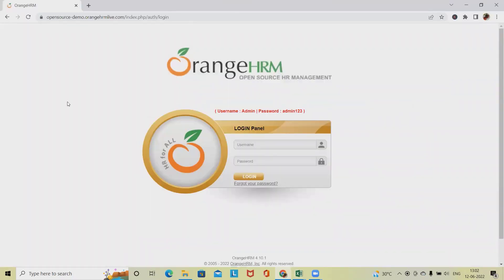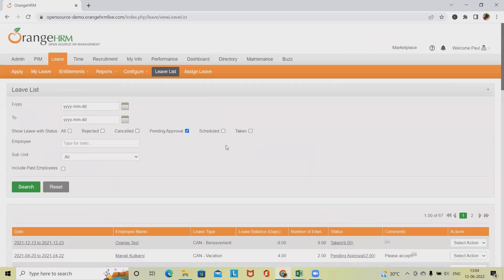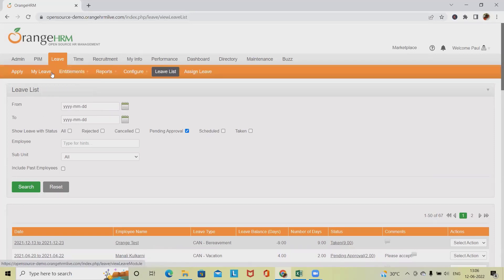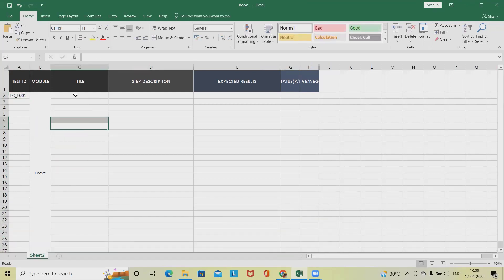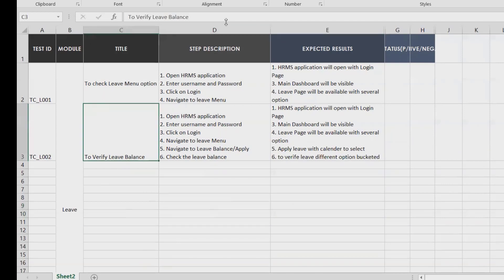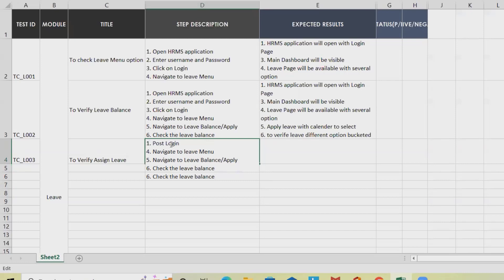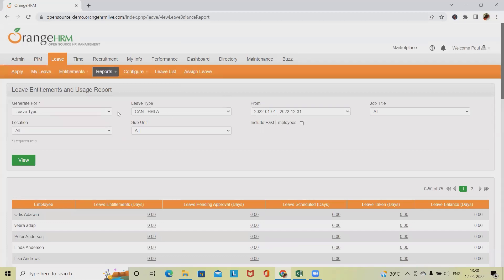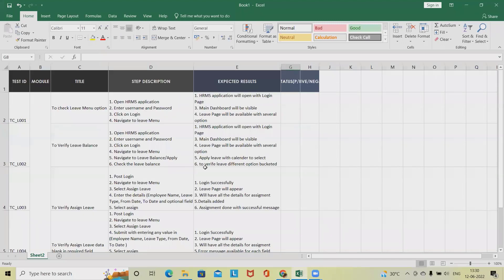How to Write Test cases on Complex Application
Testing SAP/ERP/HRMS Application is not an easy task because these are the complex application and covering testing on these type of application is never being an easy task. How to write test cases on complex application ?

These application are majorly used in industry . In this video, I tried to covered writing test cases on SAP/ERP/HRMS Application.